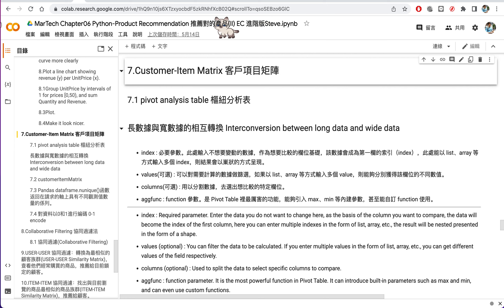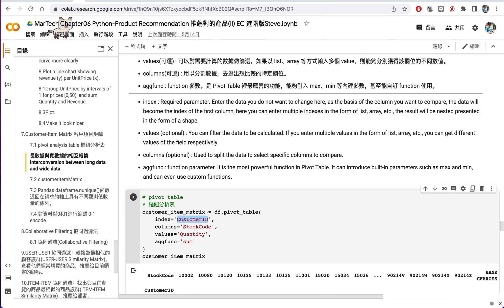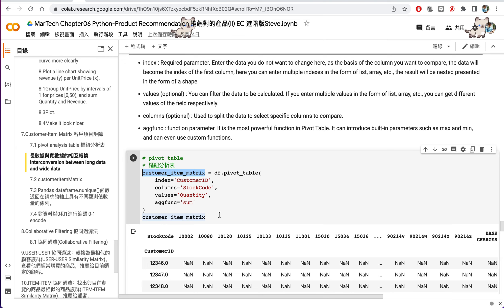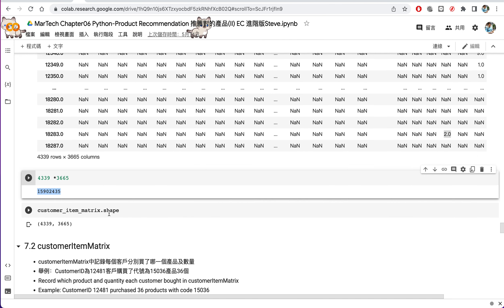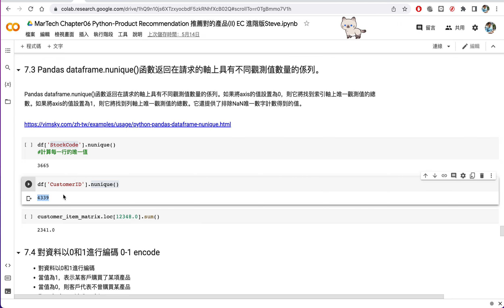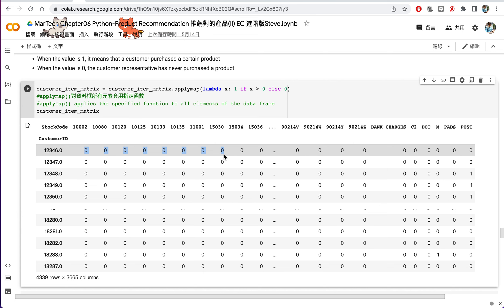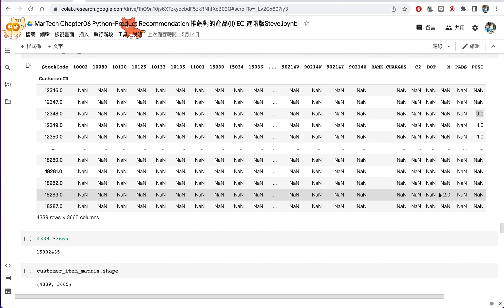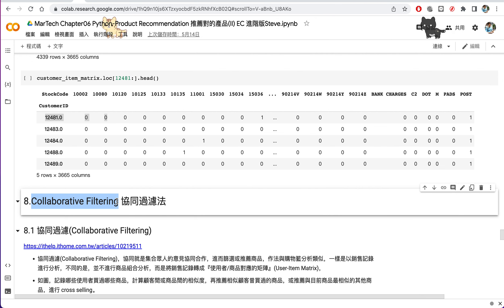MarTech 06 Product Recommendation 推薦對的產品 II進階版10